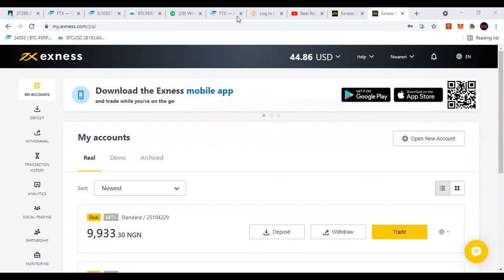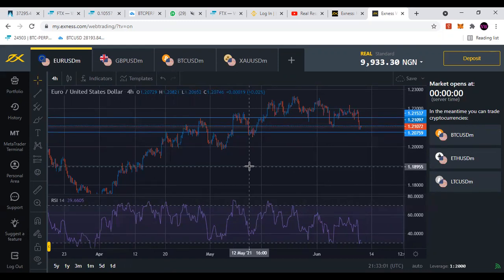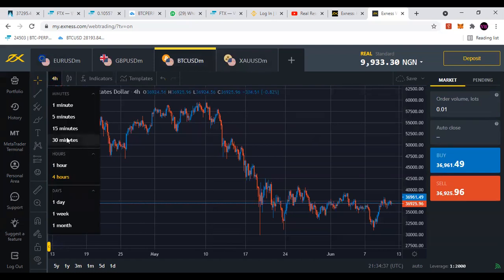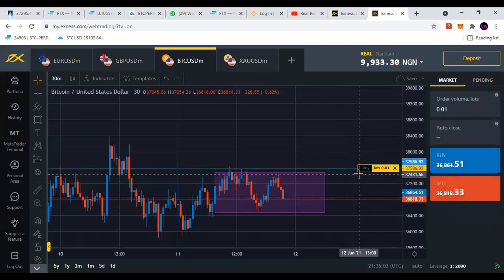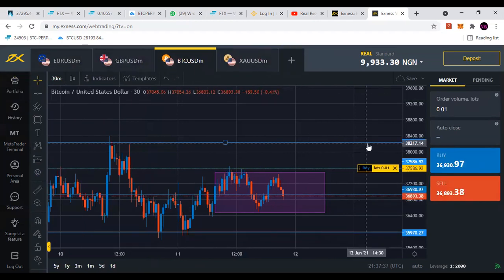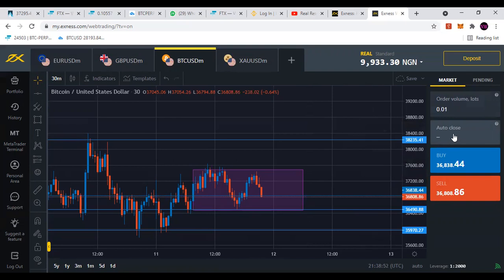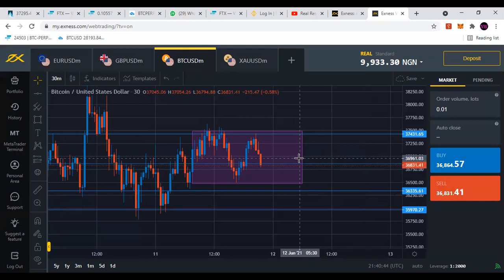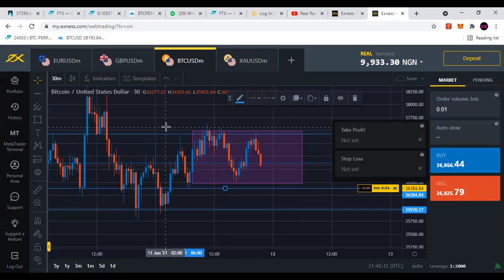How to trade on Exness web terminal.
Exness is the best forex broker. In the video, I will walk you through the process of how to deposit on exness.
Pm me on Telegram:
TIPJARS:
BTC Tipjar:
1BsPDugpivcfzVk6ruLMiLHugay38r2RMr
ETH Tipjar:
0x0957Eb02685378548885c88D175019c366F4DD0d